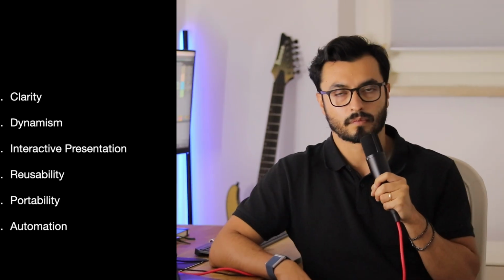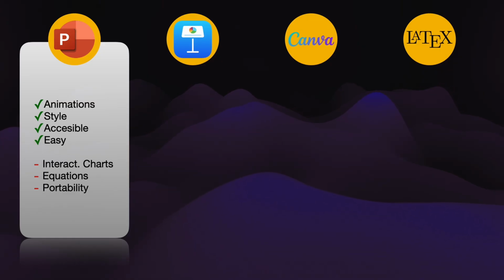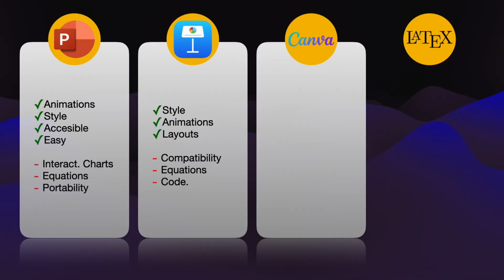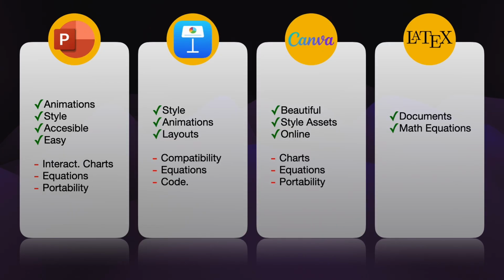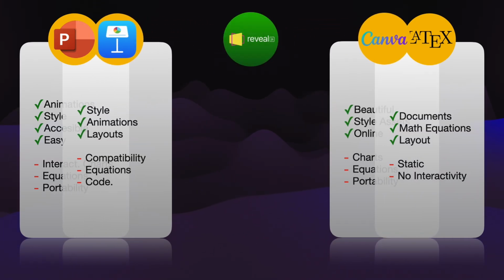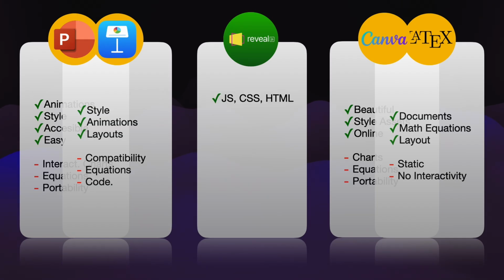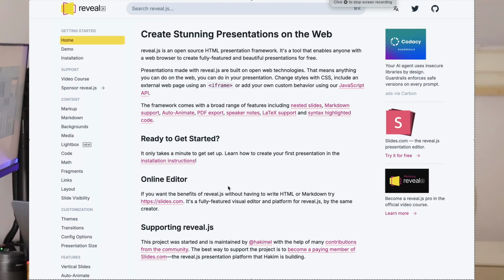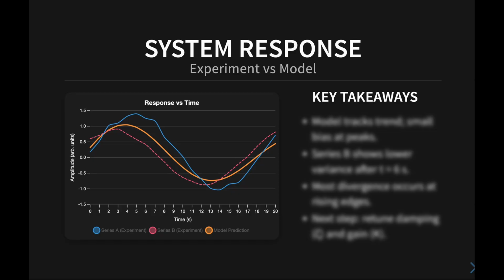Stop Boring People: The 2025 Stack for Scientific Talks (Reveal.js + Chart.js)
Most research talks are PDFs pretending to be presentations. In 2025 you can ship live charts, clean math, and reusable templates—without wasting hours exporting slides.

In this video I cut through the fluff, compare PowerPoint, Keynote, Canva, LaTeX Beamer, and show why Reveal.js + Chart.js + MathJax + Markdown + Python is the sweet spot for technical talks. You’ll see fast demos, a checklist for clarity, and a realistic path that won’t get you banned by your department.

What you’ll learn:
* Why static, text-heavy slides fail (cognitive load better than tradition)
* The 2025 criteria: clarity, progression, live-ish data, reusability, portability, automation
* When PowerPoint/Keynote/Canva/Beamer still make sense—and when they don’t
* How Reveal.js + Chart.js + MathJax actually looks in practice (quick demo)

Chapters
00:00 Hook
00:22 Brand stinger
00:28 What you’ll learn
01:05 What’s broken (and why)
02:03 The 2025 criteria
04:20 Tool quick-guide (no fluff)
07:55 Mini demos: Chart.js + MathJax
09:24 Wrap + CTA